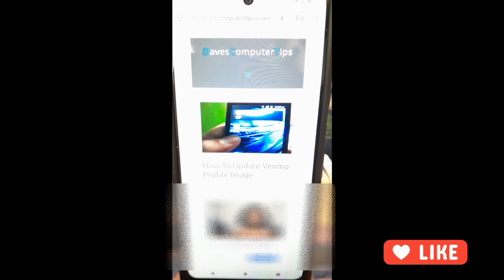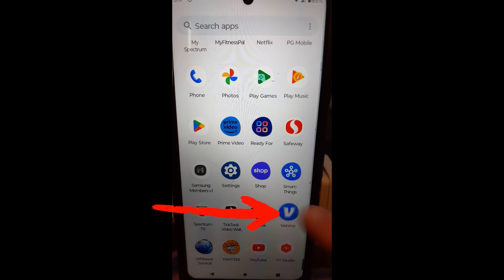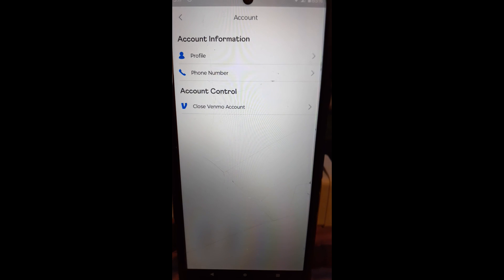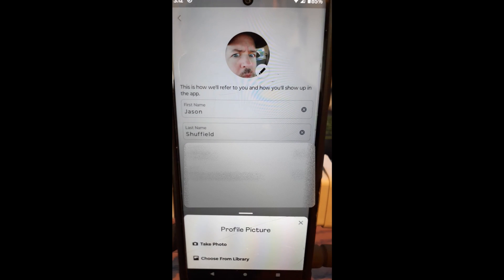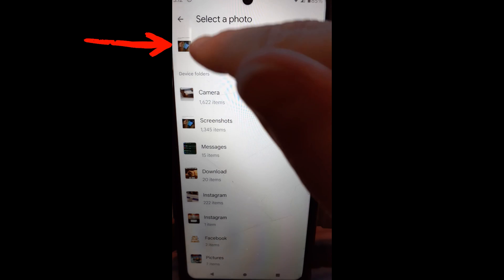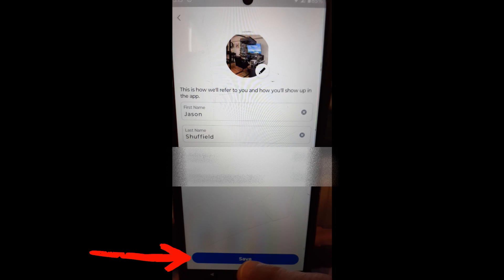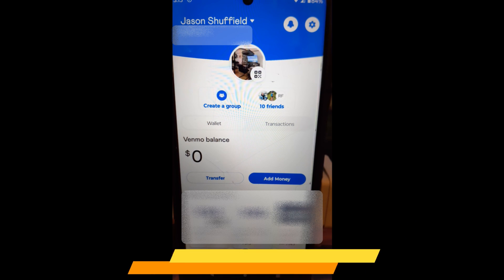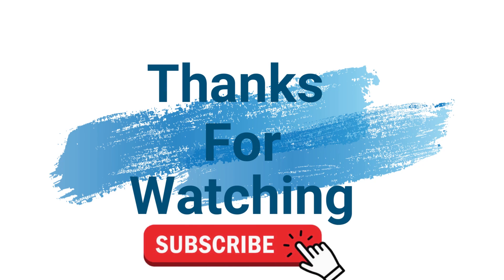How To Update Venmo Profile Image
In this video I will show you how to update that Venmo Profile image.
Many people I know use an app called Venmo. ‘What is Venmo?’, you might be asking. Good question.

"Venmo is an American mobile payment service founded in 2009 and owned by PayPal since 2013. Venmo is aimed at users who wish to split their bills. Account holders can transfer funds to others via a mobile phone app; both the sender and receiver must live in the United States." {Wikipedia}

This app is used to send and receive money from people. I have created a few videos on the subject already. You can find them here:

Now that you have all that new knowledge, let’s move forward. Recently, I was on my Venmo app and noticed that I had not changed my profile image in a long, long time. Since I needed to do this on my account, I decided it would be a great lesson for my readers. Time to pull out those mobile devices and start class.